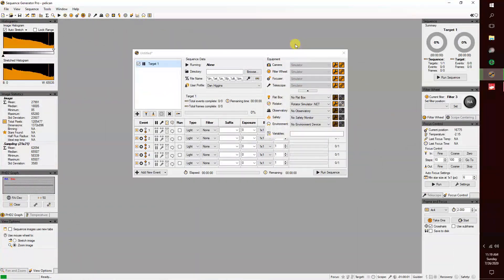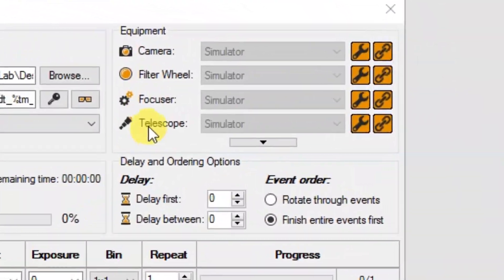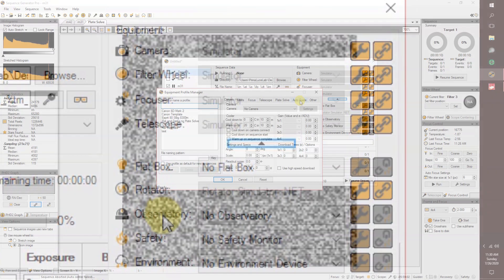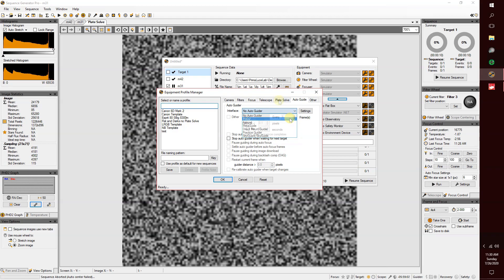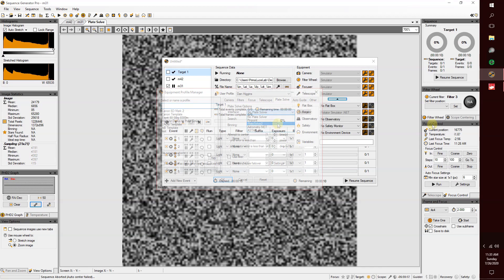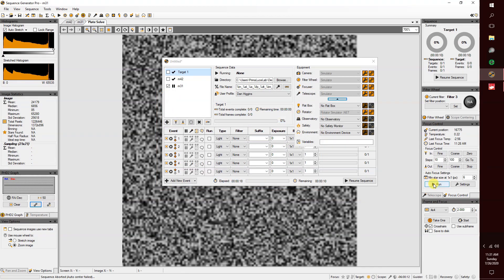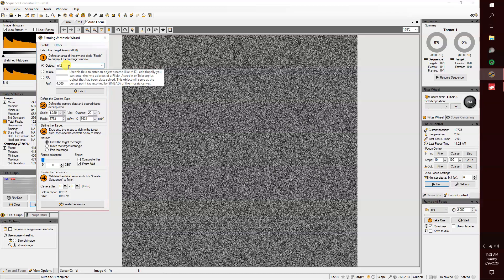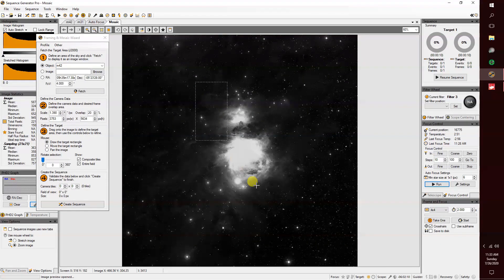Sequence Generator Pro Part 1: Downloading other necessary software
What other software do i need to make SGP fully functional...watch here to find out!